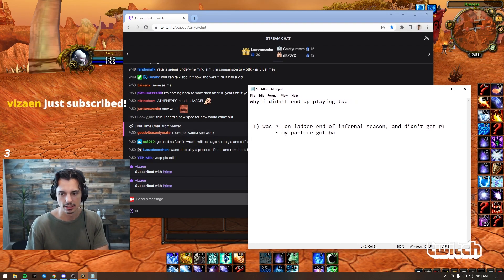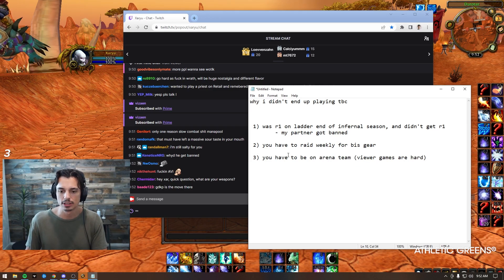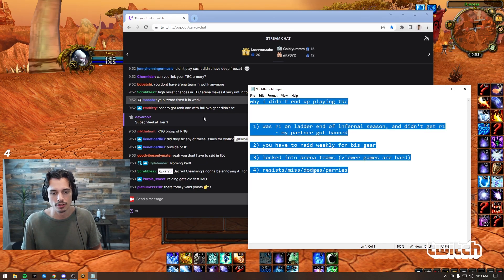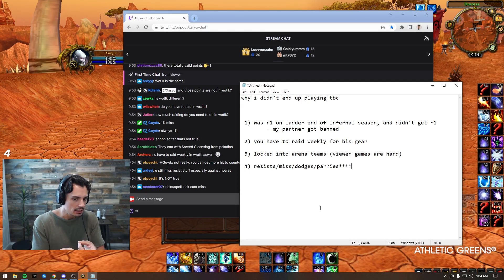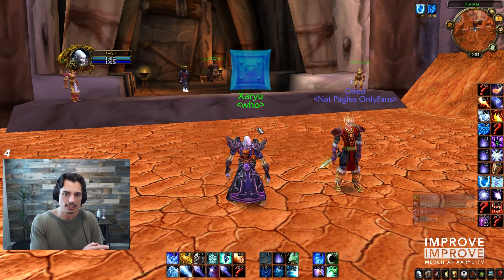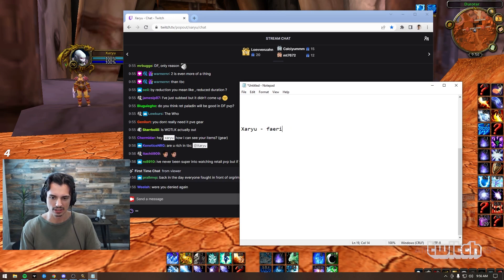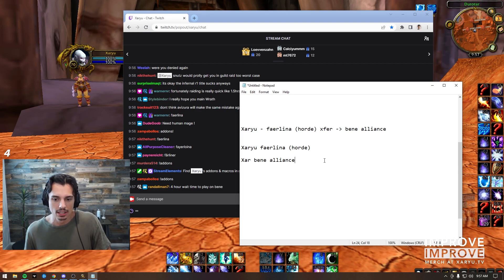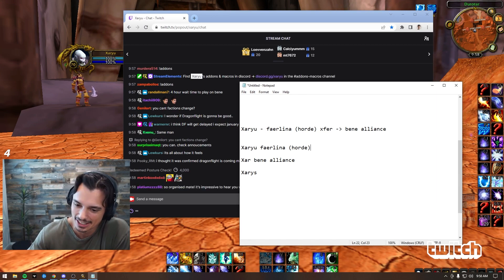Why I'm Excited for Wrath as a PvPer (and wasn't for TBC)